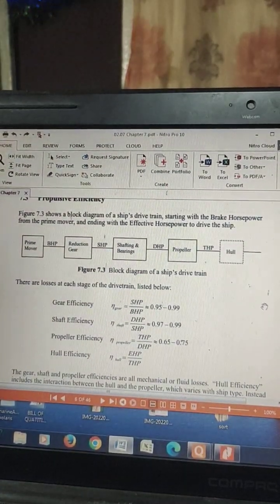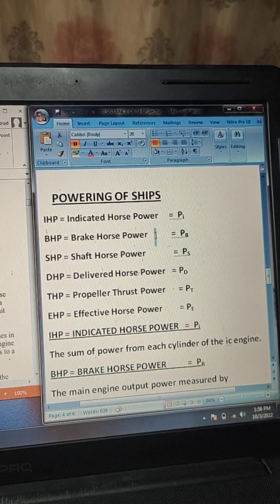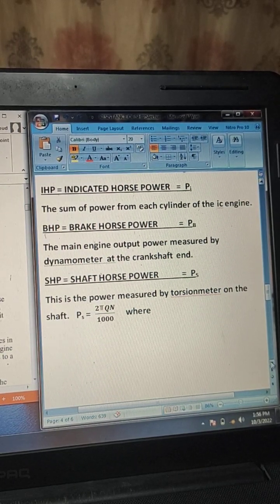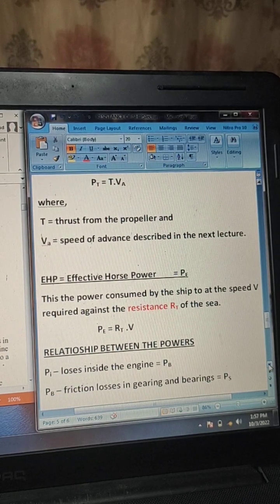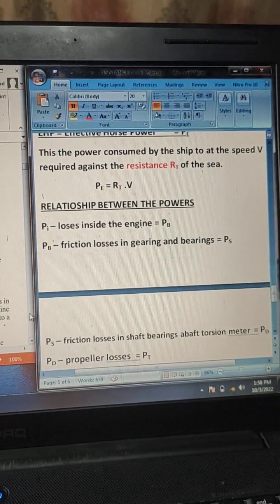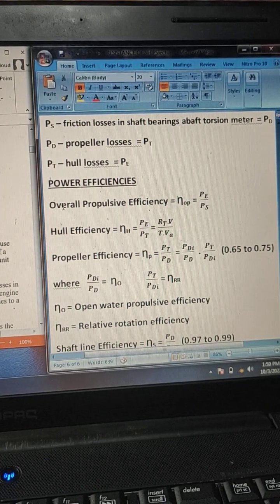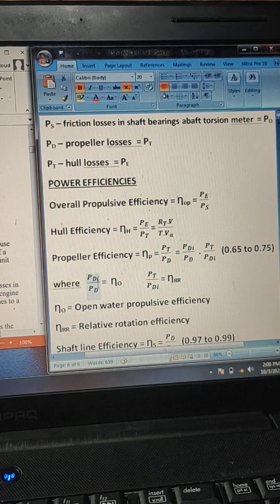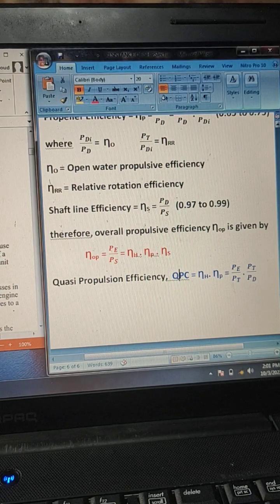Ship Propulsion 4 by Dr Stephen Chidozie Duru